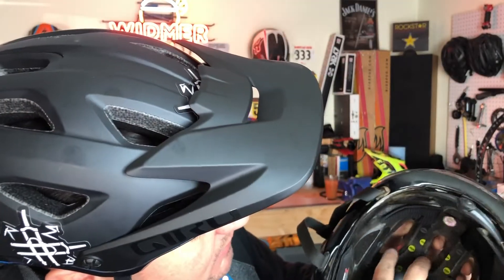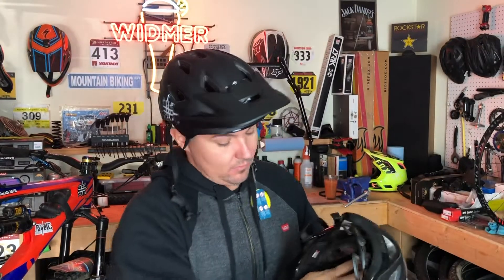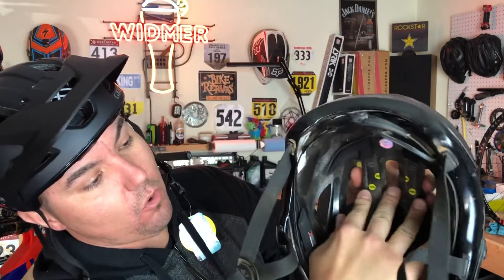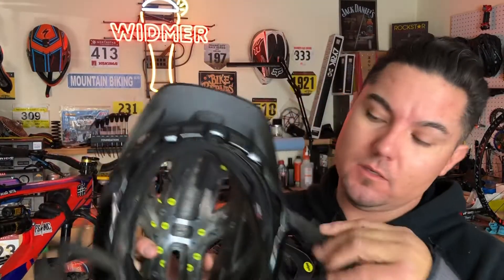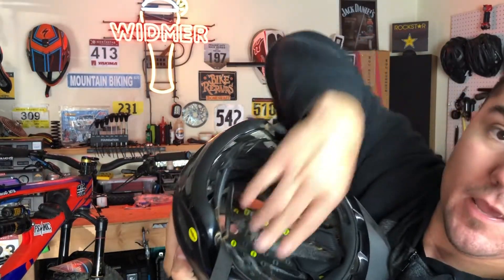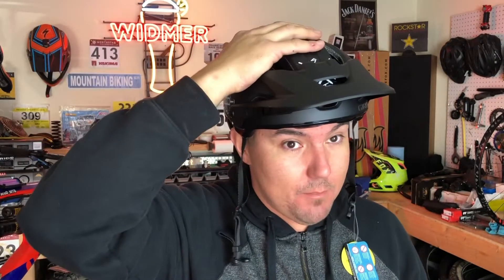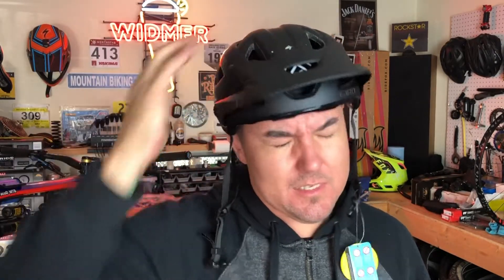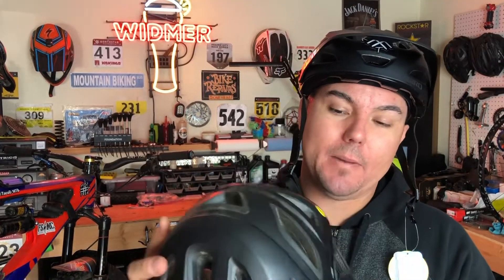MIPS Technology and is it worth it?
Giro Montaro MIPS Helmet

DETAILS

From long climbs to rowdy, technical descents, the Montaro™ MIPS helmet inspires your ride no matter where the trail takes you. Its compact shape offers deep, confident coverage, and the Roc Loc® Air fit system boosts ventilation while improving fit. In addition to this helmet’s already impressive cooling power, it’s outfitted with hydrophilic, anti-microbial pads that can absorb up to ten-times their weight in sweat. We designed the Montaro MIPS to have full goggle integration, with strap grippers on the back of the helmet, and a P.O.V. Plus™ visor that allows you to lift the visor and place your goggles on the front of the helmet. Yet another great feature is the full camera mount integration – a clever break-away interface for your favorite light or camera.